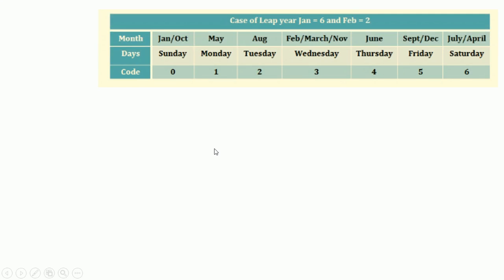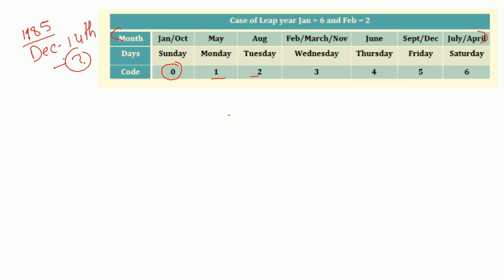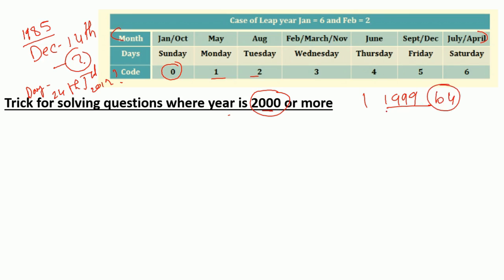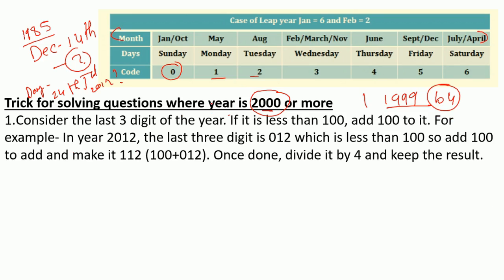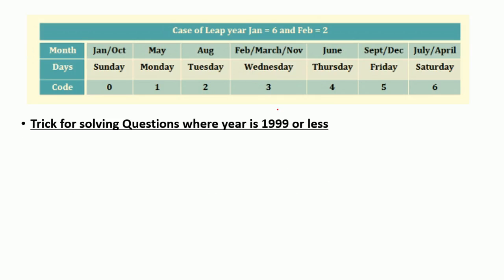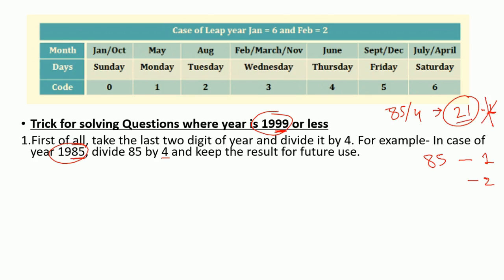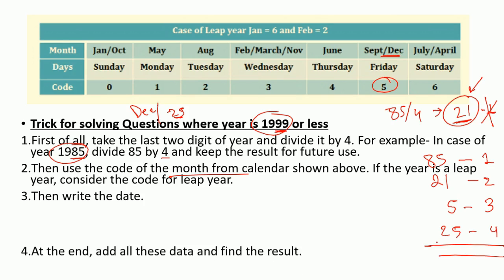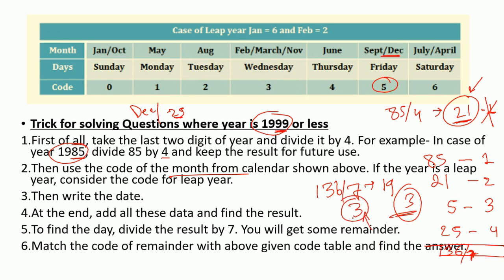Calendar problems aptitude tricks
This lecture on calendar problems explains about the calendar problems aptitude. This lecture explains tricks and shortcuts of calendar problems. The lecture on calendar problems aptitude also states the examples of calendar problems and how to solve the calendar problems in few seconds.